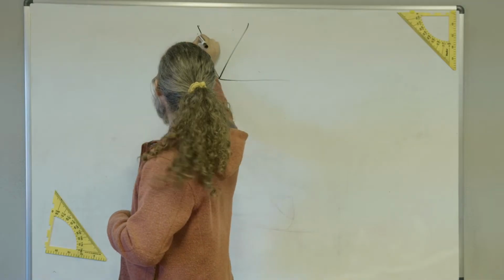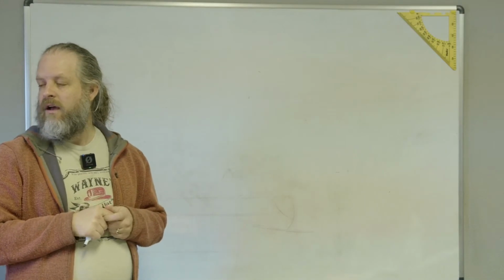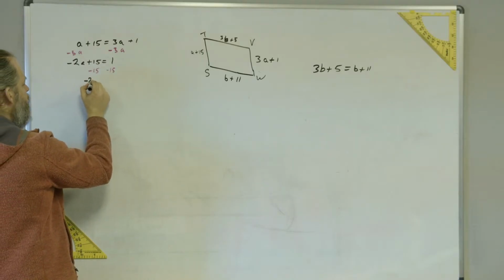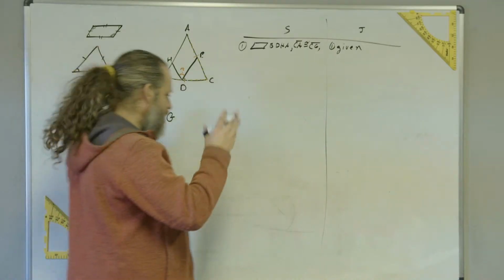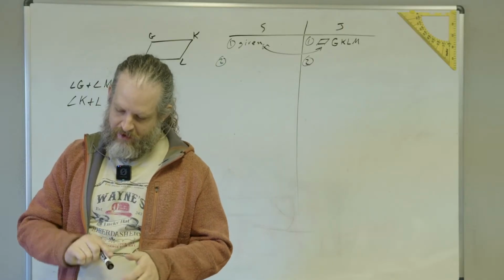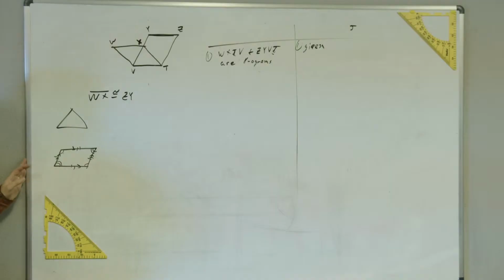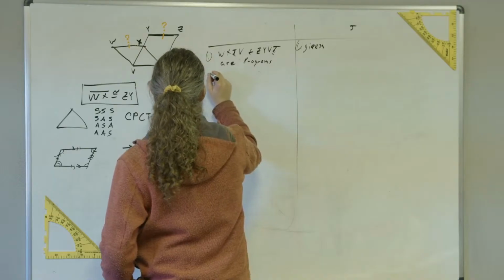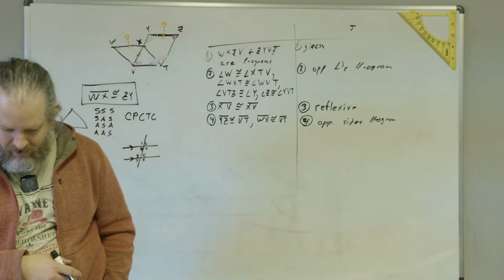20260108 Geometry Parallelograms